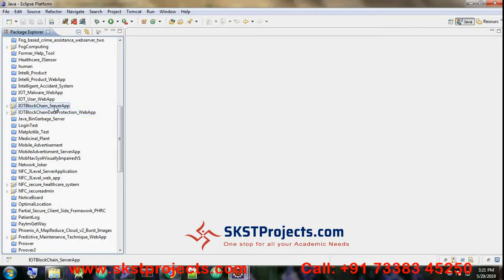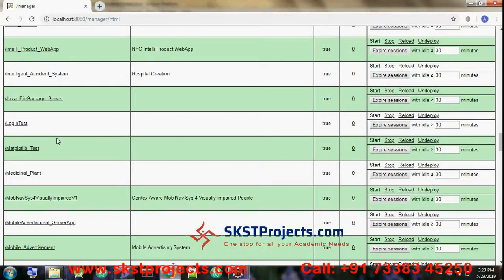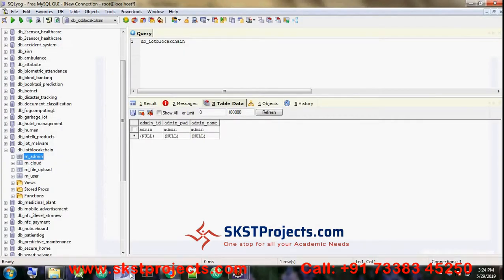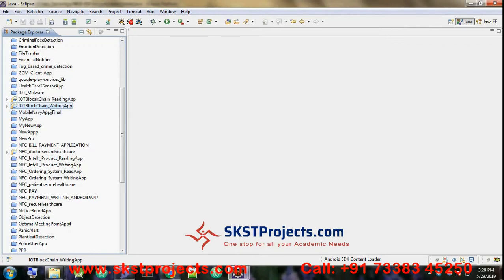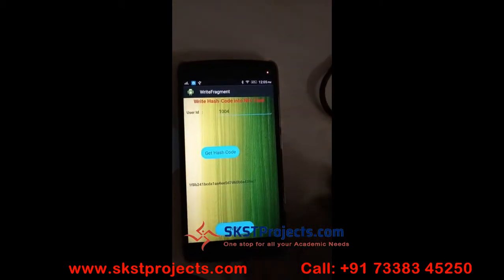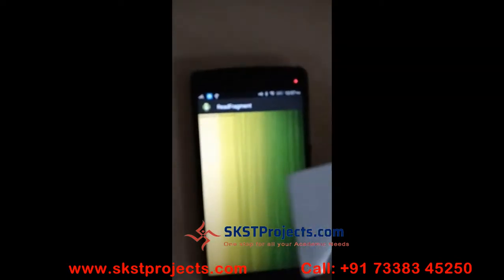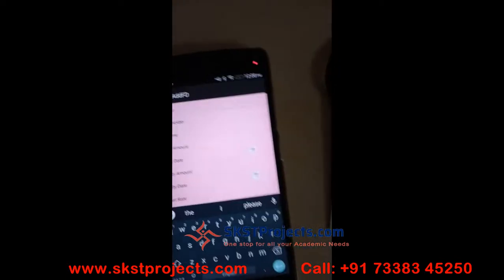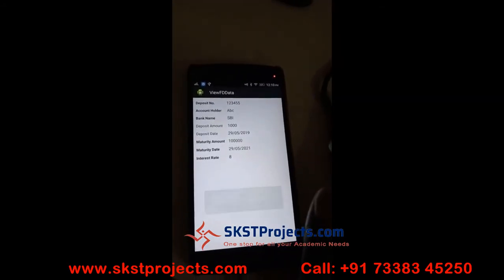IEEE:2019- Implementation of IoT System Using BlockChain with Authentication and Data Protection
SKS Technologies has 15 years of its excellence in latest computer technology training's in Bangalore, Karnataka. SKS Technologies is a pioneer in Android, Python, JAVA, Advanced Excel, Software Testing training's and We are providing a Final year IEEE projects and real time  projects for Phd, M.Tech, ME, B.Tech, BE, MCA, MSc IT / CS / EC students in various domains.
Including Packages
* Base Paper
* Complete Source Code
* Complete Documentation
* Complete Presentation Slides
* Diagrams
* Database File
* Screenshots
* Execution Procedure
* Readme File